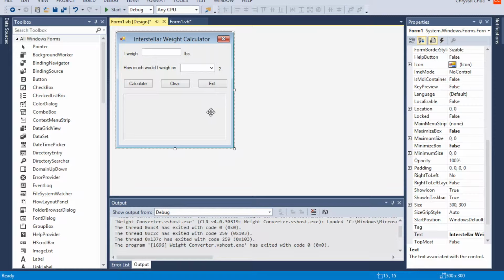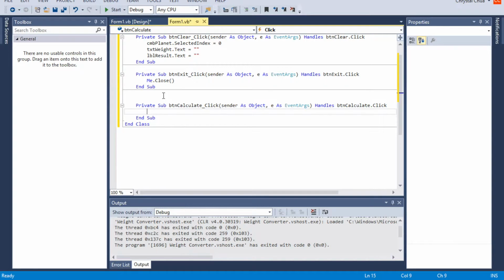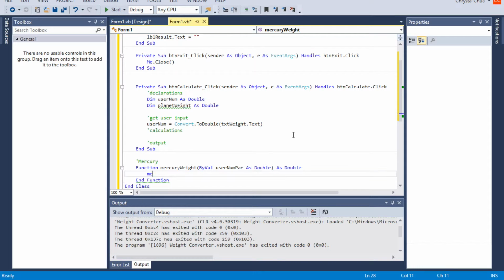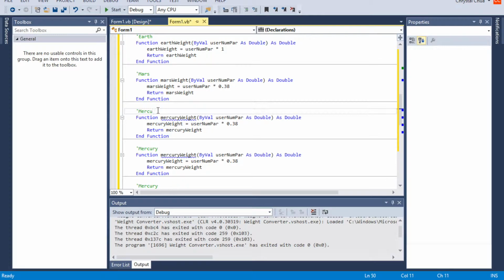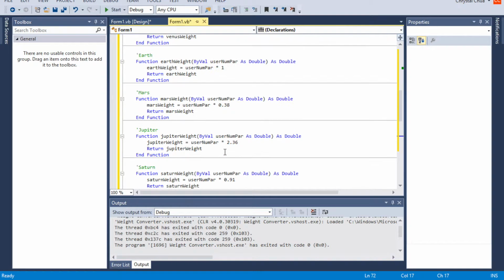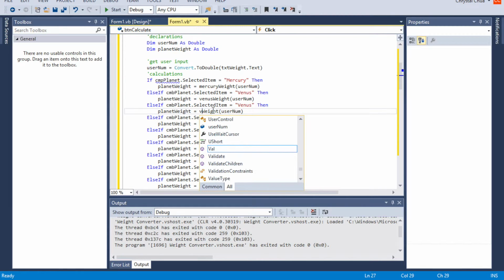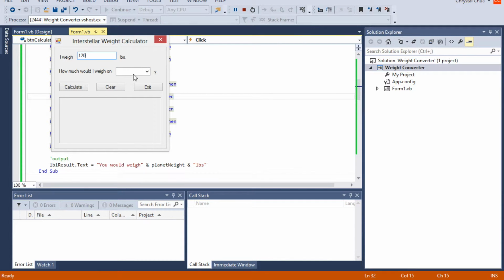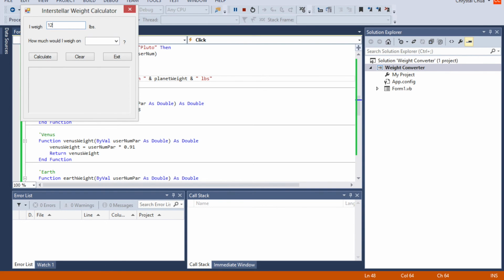CS111 Chua EC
This video is about CS111 Chua EC